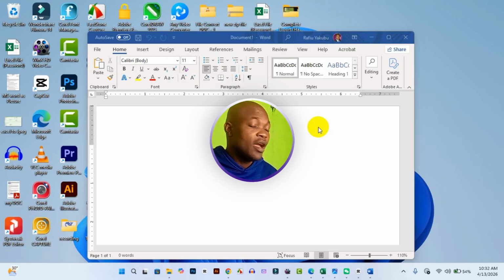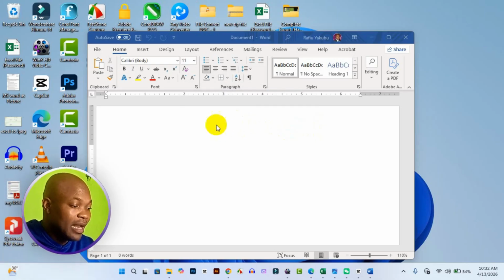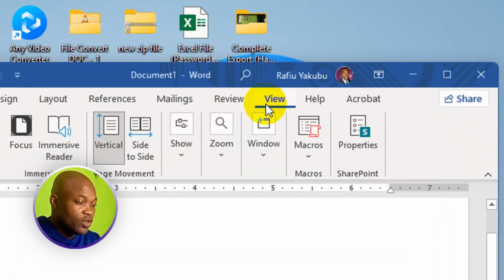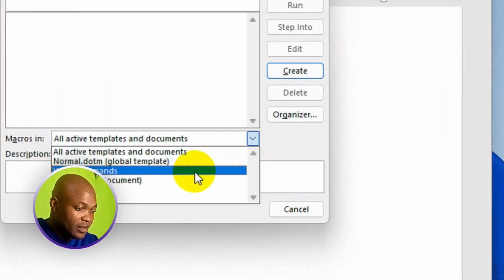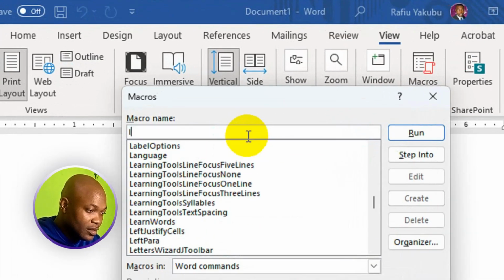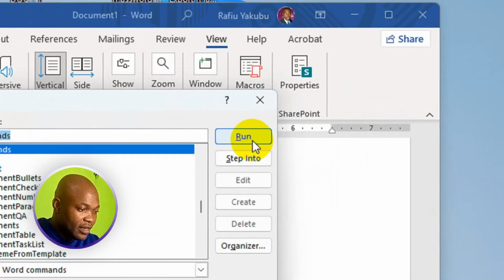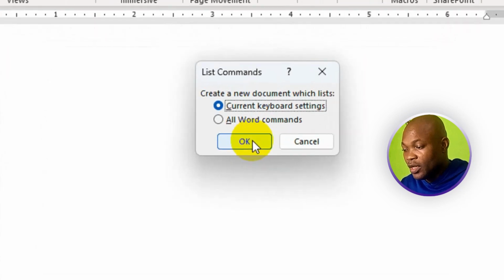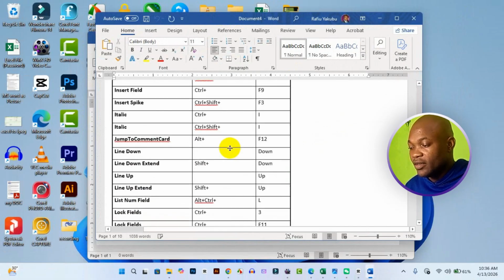Steps to View All Word Shortcuts – Complete Guide